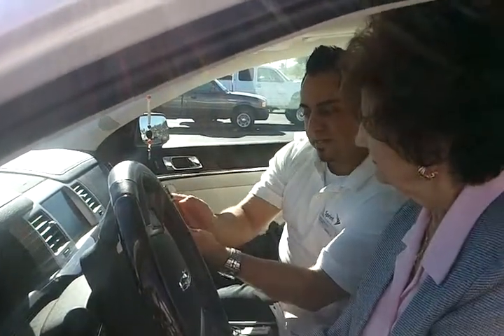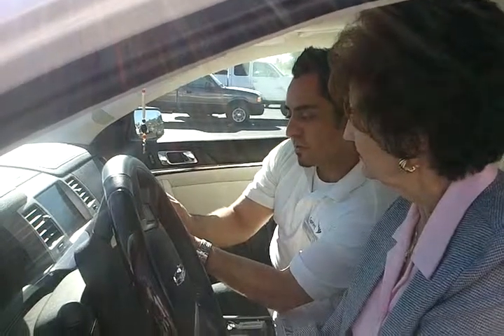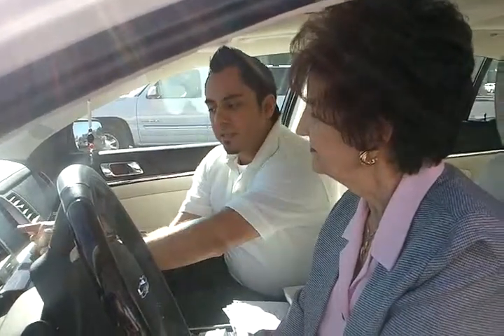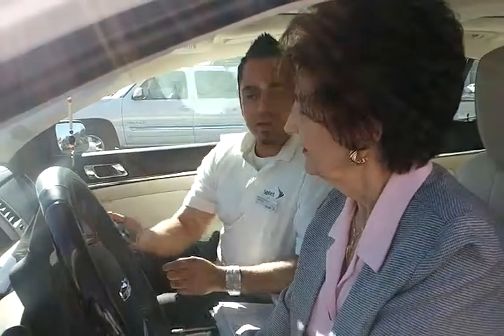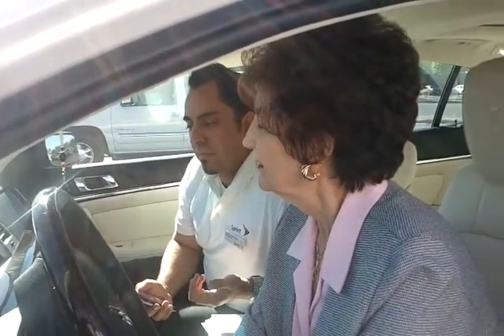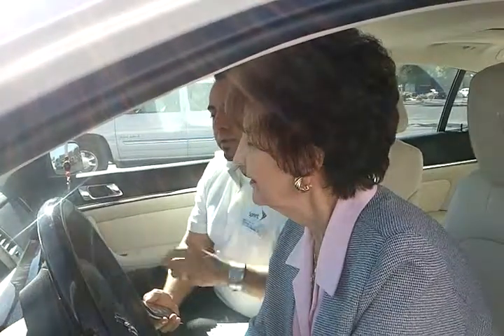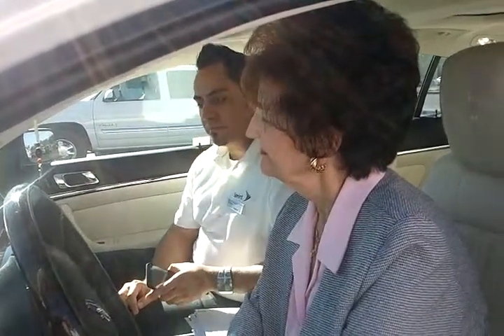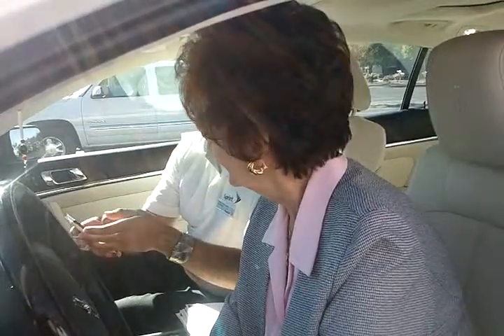ReadyNOW - Pairing EVO with SYNC system in Customer Vehicle (Vote for ReadyNOW on the spot award)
Angel Rubalcava is conducting ReadyNOW set up by pairing EVO with the SYNC system in customer's new vehicle.  Angel is the Store Manager at the Sprint Yuma Palms location 3292 in Yuma, AZ.